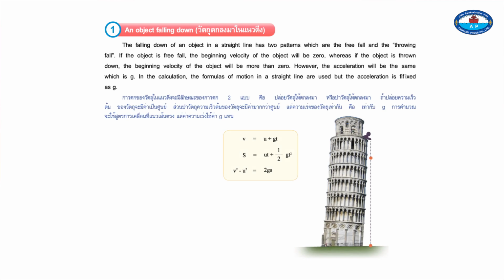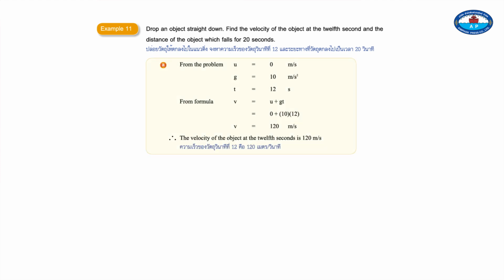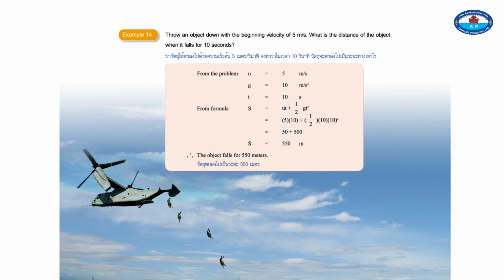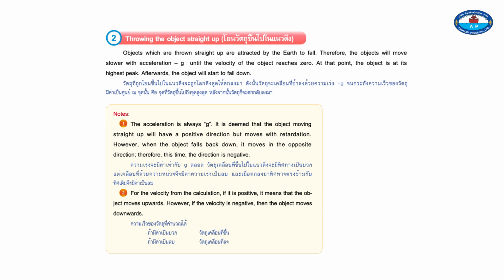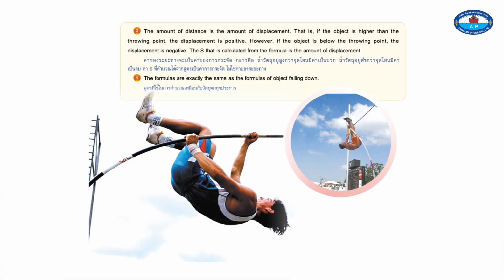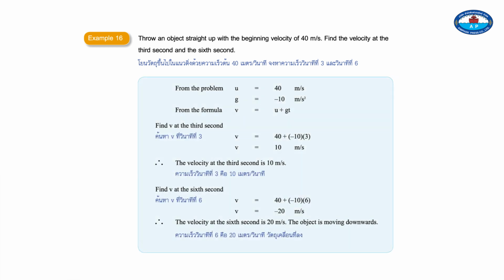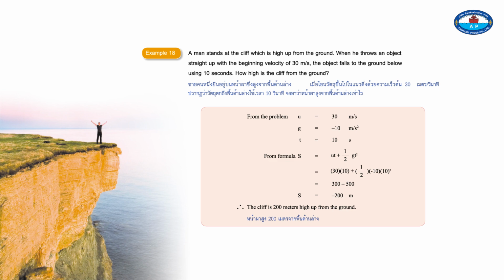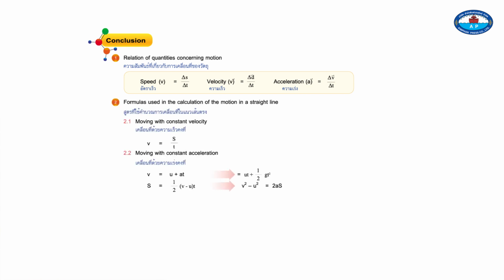Free Falling : การตกอย่างเสรี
Bilingual Supplementary Book 2 ภาษา
บทที่ 6 Motion : การเคลื่อนที่ของวัตถุ หน้า 198